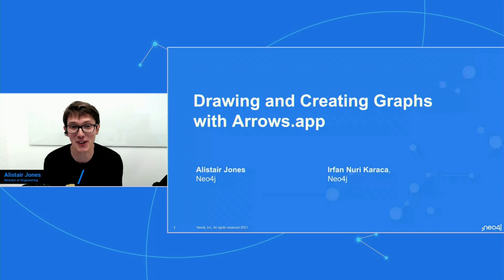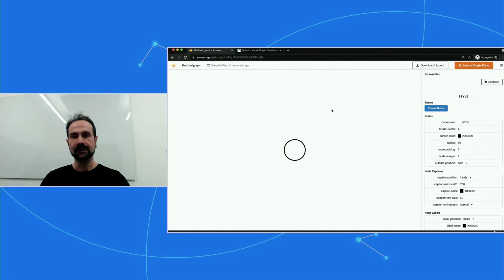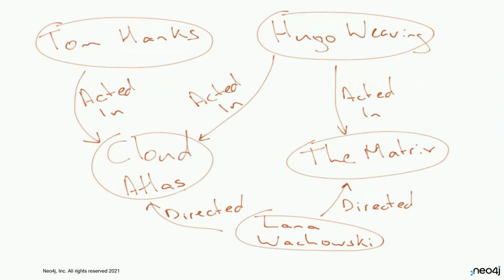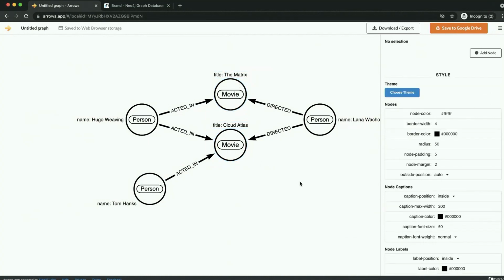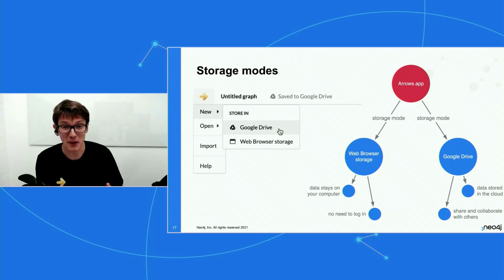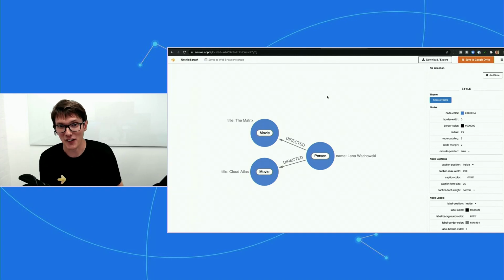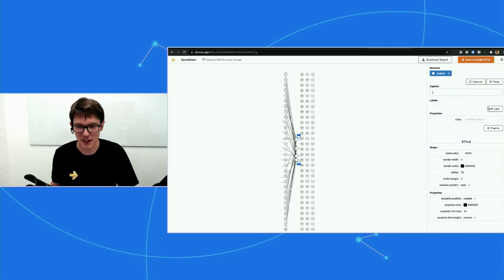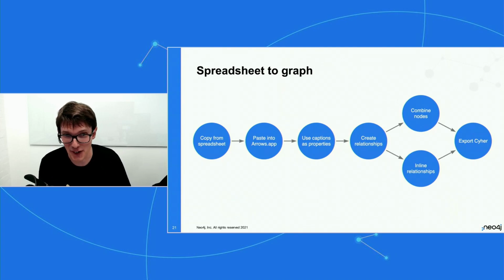8 - Drawing and Creating Graphs with Arrows app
Want to draw a diagram to explain your Neo4j graph to a friend or colleague? Arrows.app the perfect tool for the job. Use it to draw pictures of graphs for presentations, blogs, or documentation. This talk demonstrates drawing with Arrows.app and super-quick ways to put data into Neo4j.

Alistair Jones
Director of Engineering, Neo4j

Alistair Jones is Director of Engineering at Neo4j, leading and growing the teams that build Neo4j. Alongside his main job in management, Alistair created arrows.app as an experimental side project, in close collaboration with Irfan Nuri Karaca.

Irfran Karaca
Software Engineer, Neo4j

Irfan has been part of the Neo4j community for more than 6 years, initially working on a Graph Visualisation and ETL tool at Kale Yazilim. He presented that work at GraphConnect 2016. He initially worked on Neo4j Browser and then the first few versions of Neo4j Bloom. He is currently one of the Lead Engineers in the Neo4j Aura team, Neo4j’s fully managed cloud service, focused on the Console of the Neo4j Aura. He worked on version 2 of Arrows, a graph drawing tool that has been used to design and prototype many graph projects, and was also instrumental in the creation of NEuler, an education tool used to introduce users to the Graph Data Science Library.